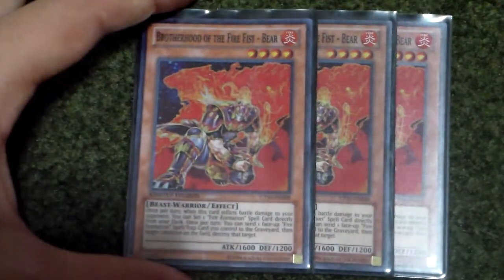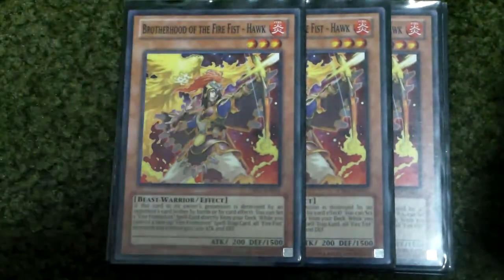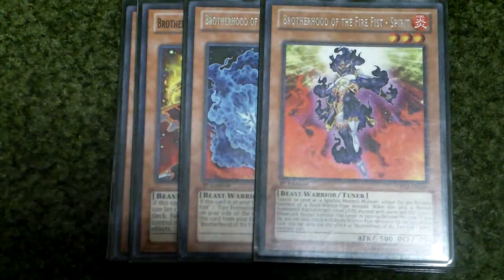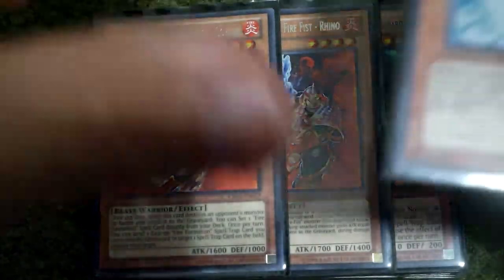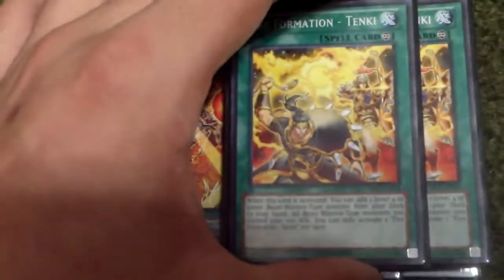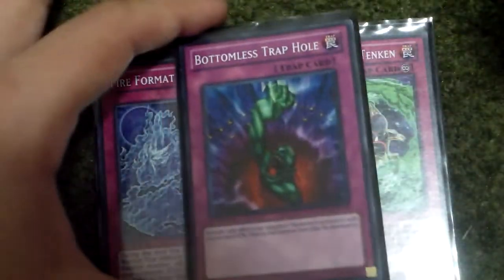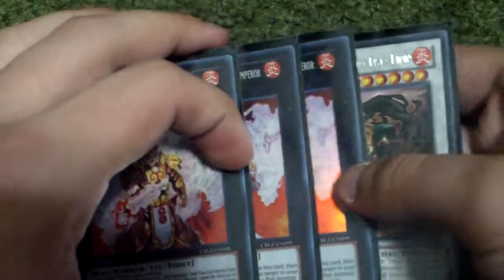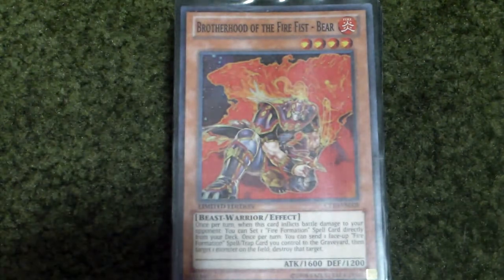yugioh 3&4 axis fire fist deck profile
may not be perfect but it my version of this deck